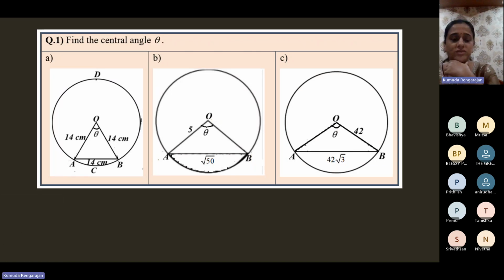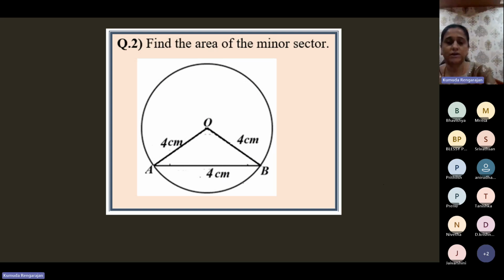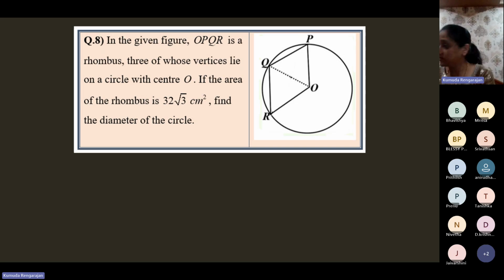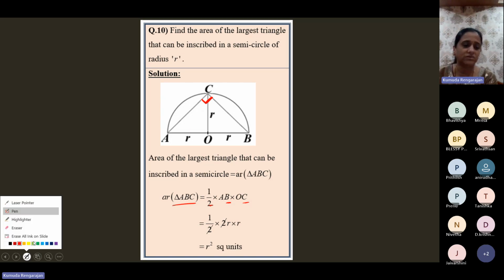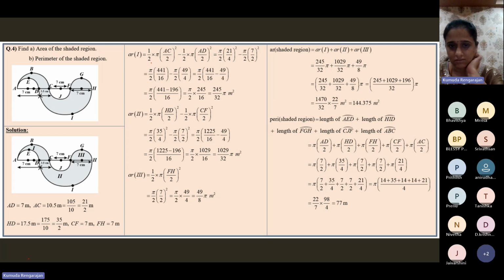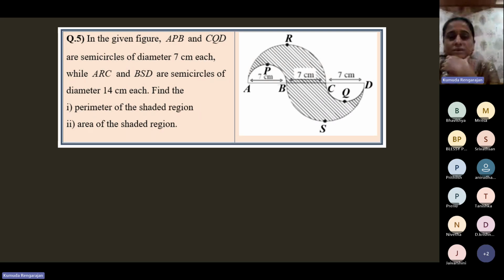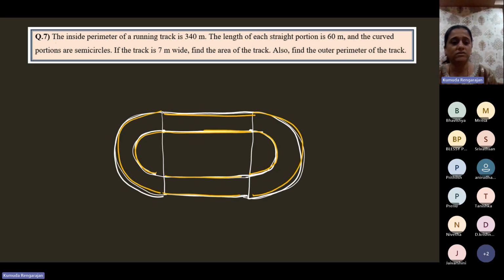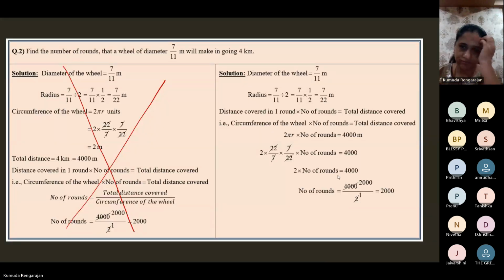CBSE-X-Areas Related To Circles-Session-3(28/09/2024)